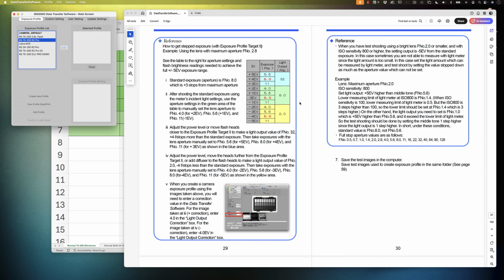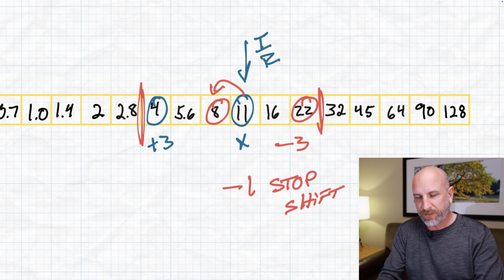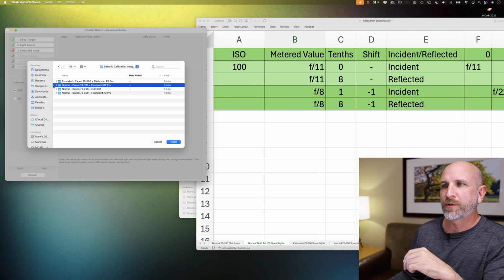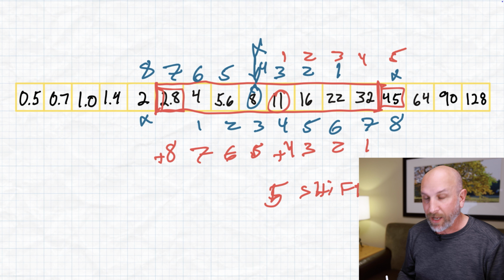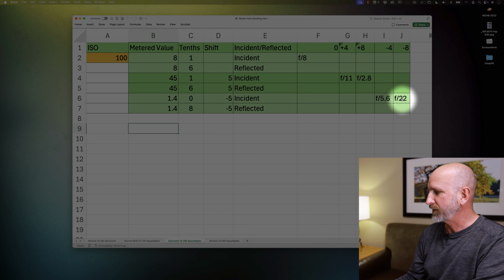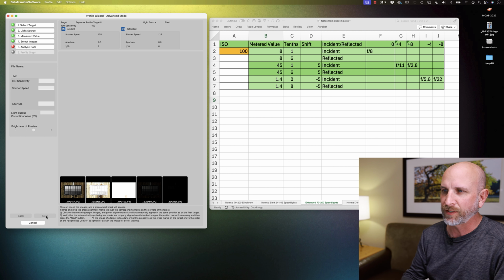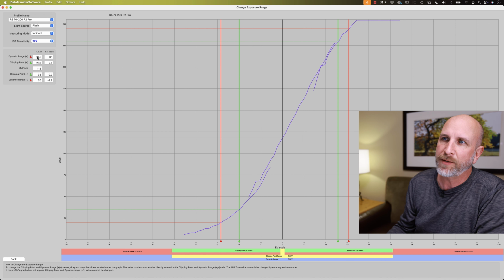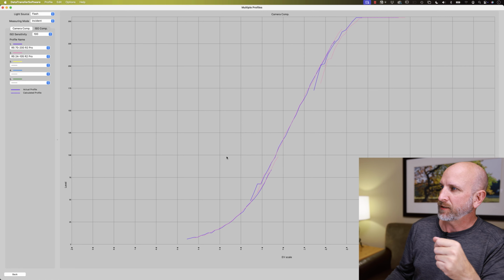Advanced Calibration & Profile Management for Sekonic Meters | Mark Wallace | Exploring Photography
Ready to level up your lighting skills? 🚀 In Part 2 of this epic three-part series, Mark Wallace reveals the advanced features of Sekonic's Data Transfer Software and how to pair it with your light meter for precision like never before. Discover the power of 'stepped exposures' to create extended calibration profiles and learn how to fine-tune your settings for flawless results.

Missed Part 1 or can’t wait for Part 3? No worries—find the links below and unlock the full potential of your Sekonic light meter!

✘ GEAR USED:

Sekonic Exposure Profile Target Mini

Sekonic L858